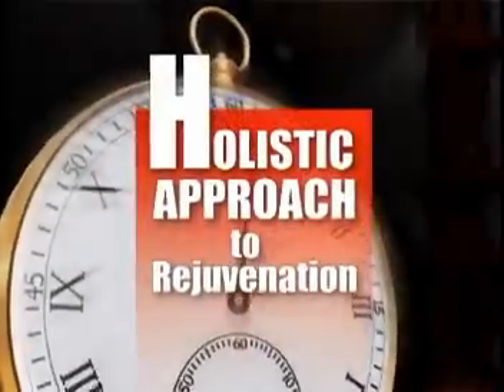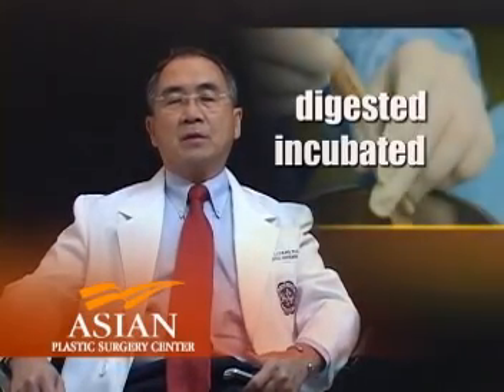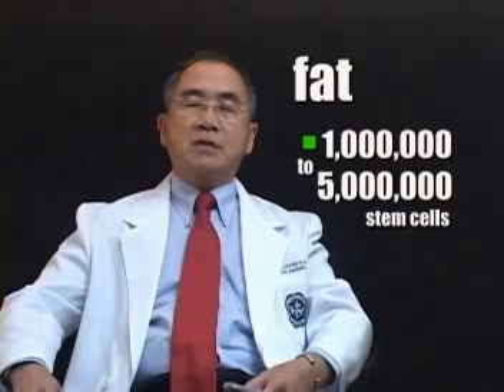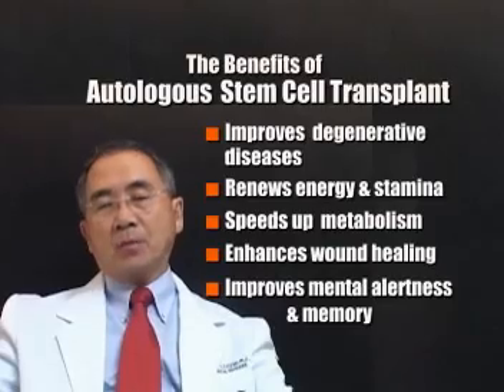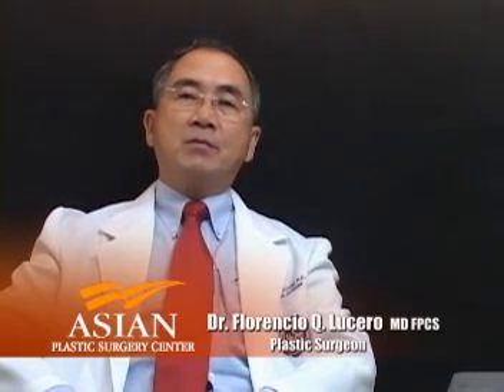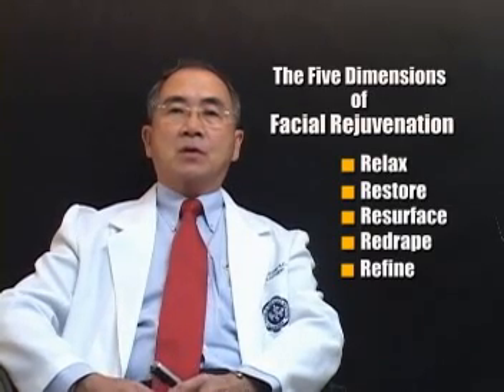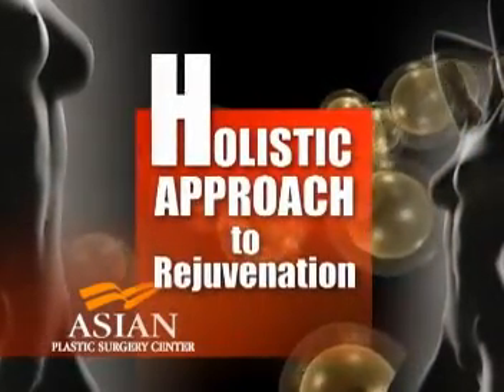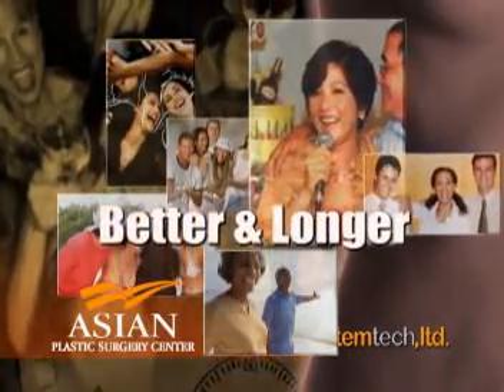The Full Holistic Approach to Rejuvenation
The AVP commissioned by Dr. Florencio Lucero, the Philippines' premiere plastic surgeon, and the Asian Plastic Surgery Center outlining in detail what Autologous Stemcell Transplant and the "Growth Factor", developed by Australian scientist Dr. Bill Paspaliaris, MD PhD, is all about, including its claims and benefits, among other obviuos advantages. Also explained are Internal and External Rejuvenation, what procedures are involved and what advantages can be expected from them. All in all - this serves as a thorough explanation of all the processes in totality and will leave you with important insights normally gained through lectures and seminars.